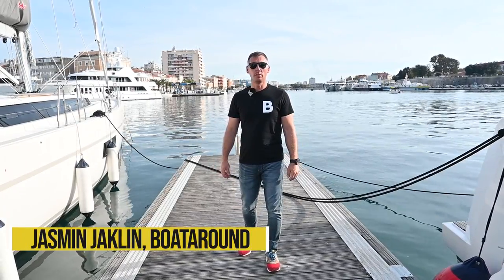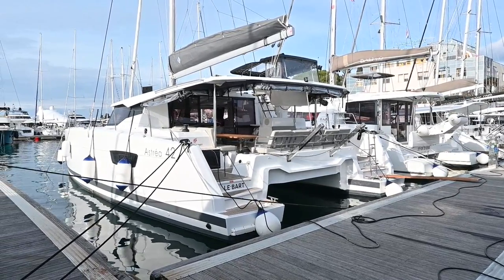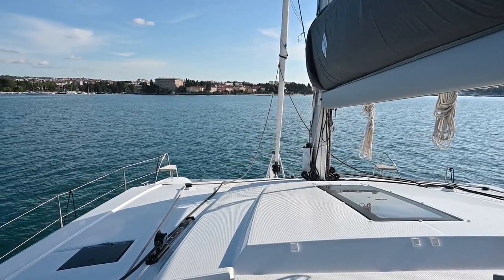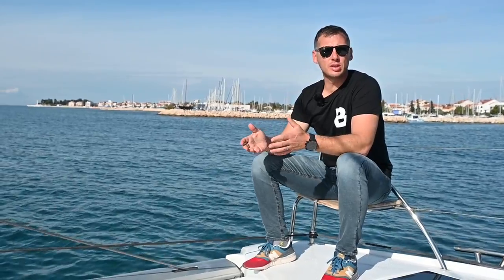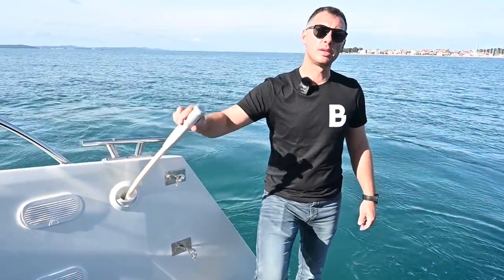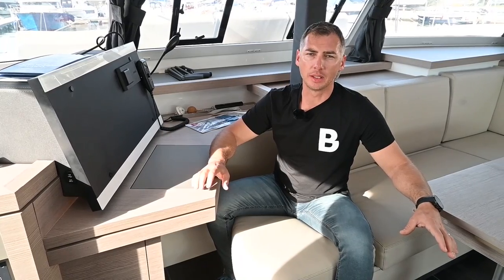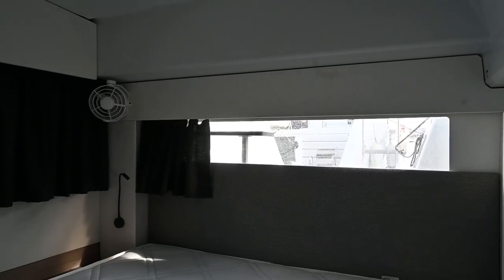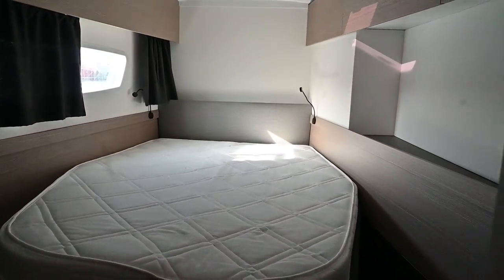FOUNTAINE PAJOT Astrea 42 - The sheer pleasure of sailing! EXCLUSIVE YACHT REVIEW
Exclusive Yacht Review and Interior Tour of Fountaine Pajot Astrea 42 -  Catamaran Astrea 42 by Fountaine Pajot gathers many advantages besides performance, with so much natural light and dynamic looks, comfortable space, and elegant design. Her layout and features will bring you fantastic moments, whether at sea or mooring in a bay.

00:00 - Introduction
00:20 - General facts
01:12 - Helm position
01:56 - Sundeck on the flybridge
02:10 - Solar panels
02:15 - Side decks
02:28 - Bow of the boat
02:43 - Storage spaces
03:15 - Anchor
03:30 - Cockpit
05:05 - Interior
07:30 - Conclusion

Charter company: ALBATROS YACHTING